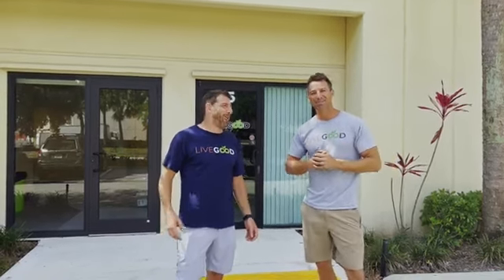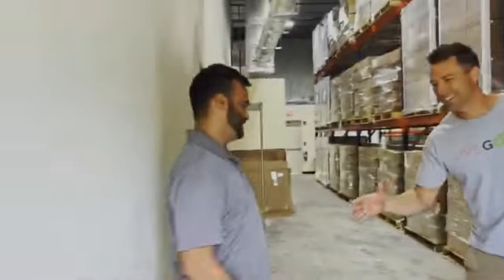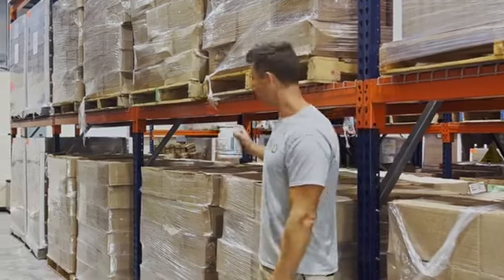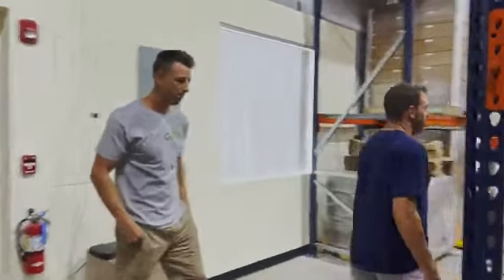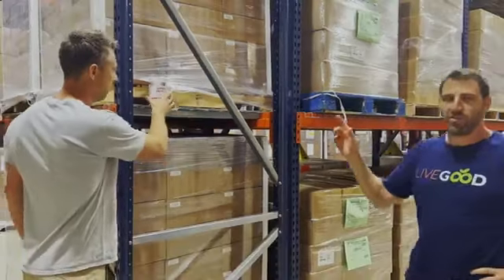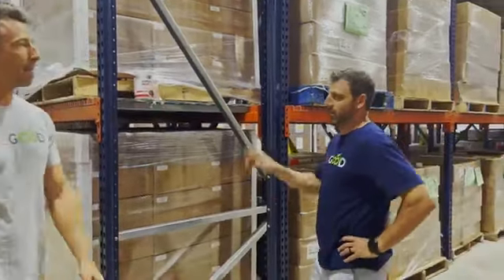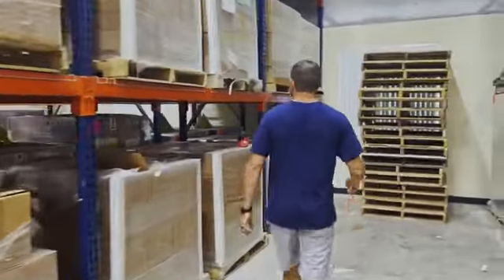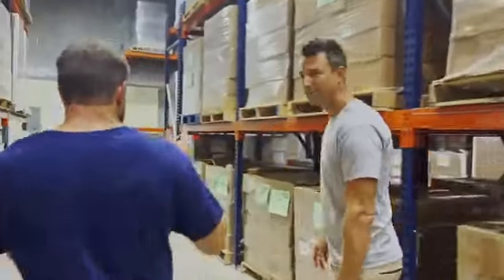LiveGood - Warehouse Tour (WOW)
Company, products and owners are real. What else are you waiting for? Do not delay in becoming a part of this life changing opportunity.
NOW...You pay nothing to take the tour and get started today. When you are
and then just $9.95 a month. This is the best
opportunity for financial freedom for less than
$10 a month!  If no one refered you to this video,
But if someone shared this video with you, please get back to them for their link. thank you.

Now is your chance to build true wealth while
improving your health.

Team One4All Leadership will help YOU succeed.

Reserve Your Position TODAY! Pay the $49.99 !
Where else can you spend so little to change your financial situation?

ust start with 1 person, 2, and then 3.
For real...that's the simple formula to succeed here in LiveGood
livegood traiing
livegood nigeria
livegood south africa
livegood philippines
livegood india
livegood thailand
livegood uganda
livegood taiwan
livegood Cameroon
livegood singapore
livegood china
livegood mlm
affordable home business
best livegood leaders